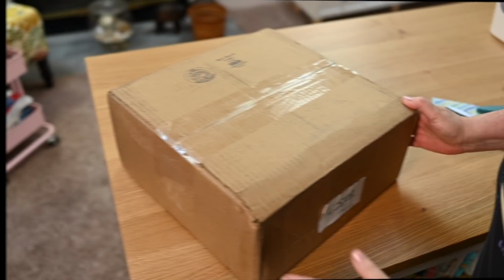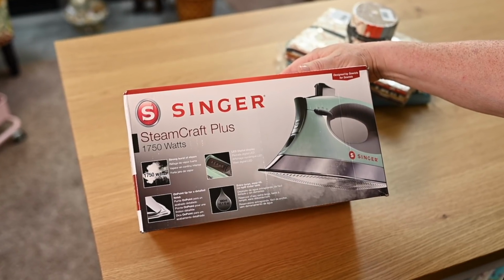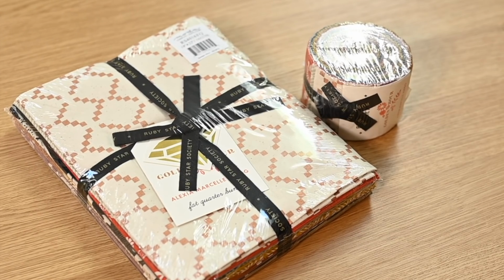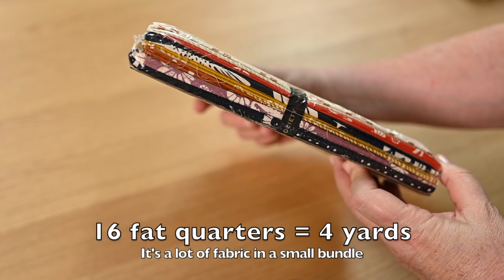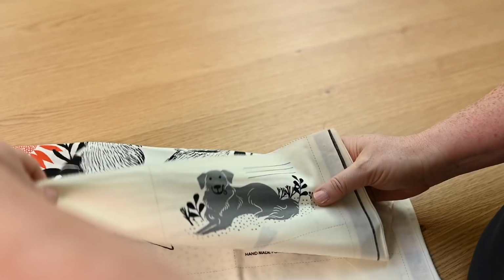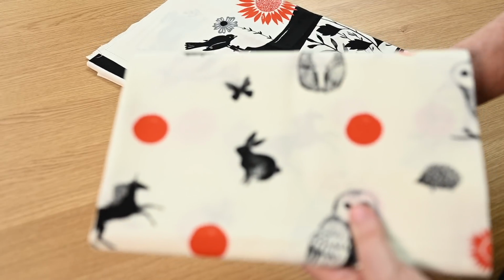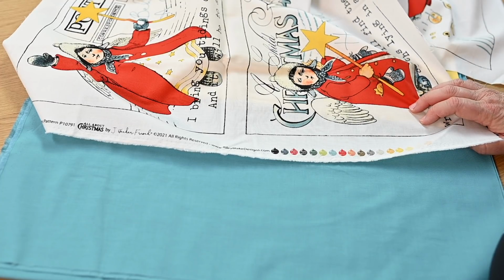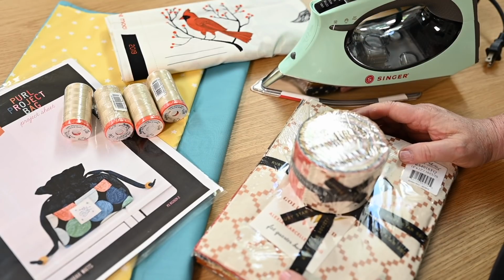Fabric Haul from Fat Quarter Shop | Retail Therapy and UNBOXING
Engage in a little retail therapy with me as I unbox my newest Fabric Haul from Fat Quarter Shop! So many goodies to share and enjoy. If you love pretty quilt fabrics and fun sewing patterns, you will LOVE this episode.

I wear this necklace to show my love of sewing

TIMESTAMPS:
00:00 - 01:52  Intro and welcome
01:53 - 03:14  Opening the box and getting out the goodies
03:15 - 03:39  Aurifil Thread Purchase
03:40 - 04:42  Project Pattern; Ruby Star project bag
04:43 - 07:30  Singer Steamcraft Plus Iron
07:31 - 12:27  Ruby Star Precuts
12:28 - 23:42  Fabric Yardage and Panel Print
23:43 - 26:17  Last look and Wrap up

Hey Makers!

xoxo,

Pattymac 💛